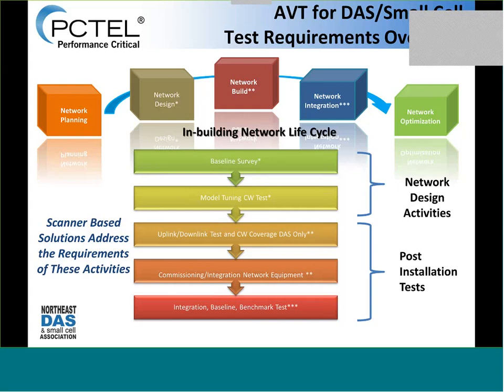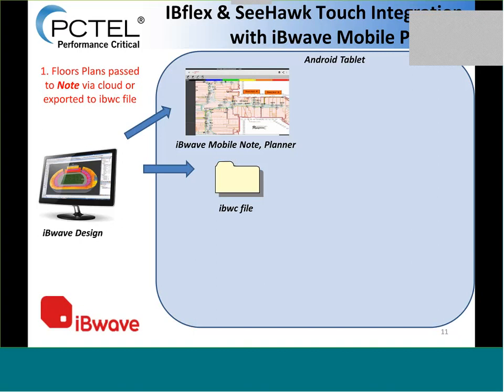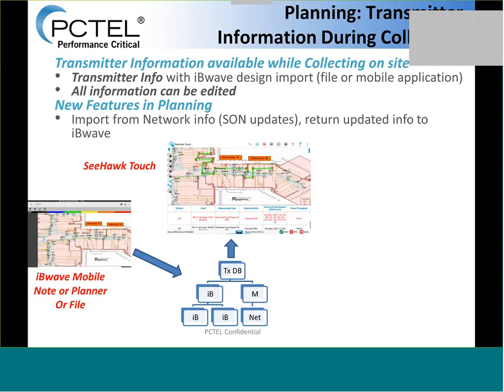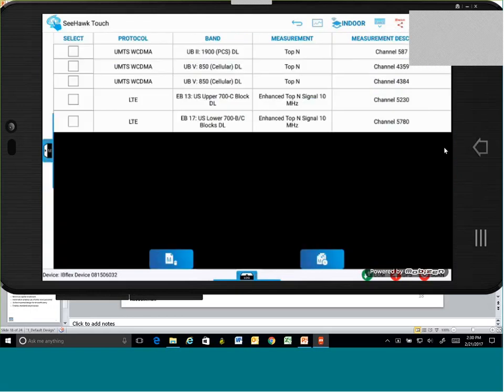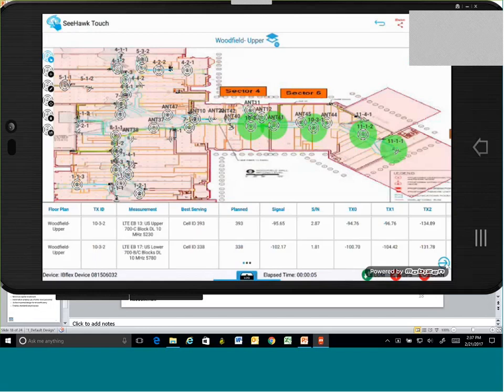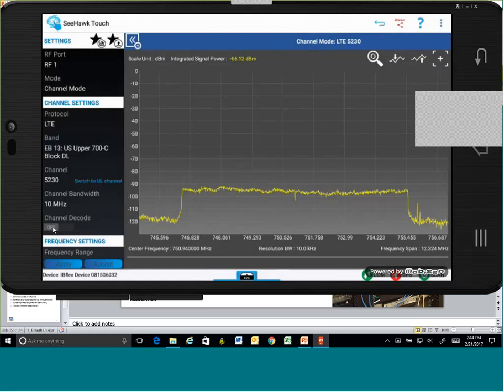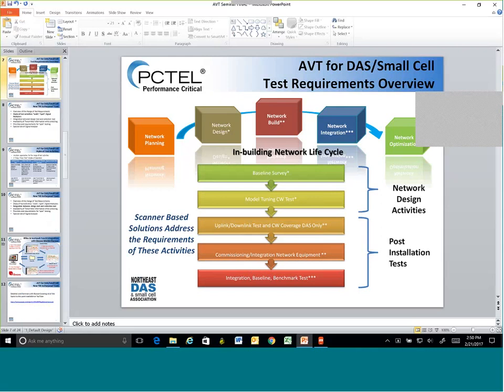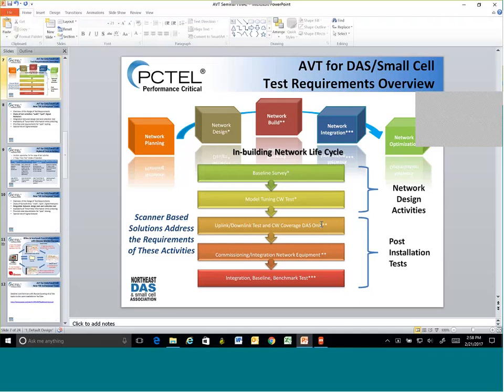Webinar - Antenna Verification Test for In-Building LTE, DAS, Small Cell, and Wi-Fi Networks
PCTEL Senior Product Manager Dave Adams hosts an online seminar on Antenna Verification Tests (AVTs) for LTE, DAS, small cell, and Wi-Fi networks. AVT is tailored for engineers to verify network equipment is working as intended before spending time collecting detailed measurements throughout an extensive walk test.

AVT is an included feature in SeeHawk® Touch, PCTEL’s data collection and analysis tool that utilizes a SeeGull IBflex® scanning receiver.